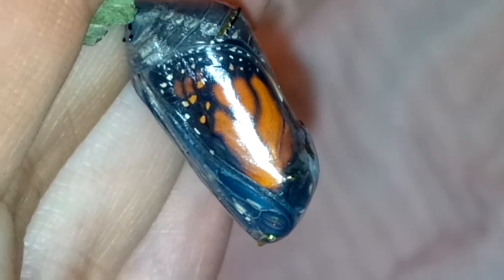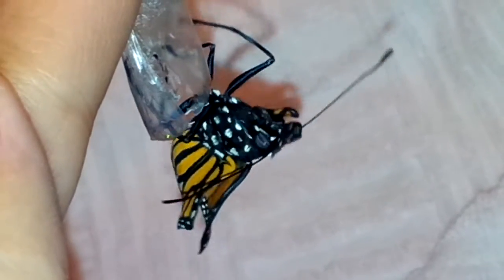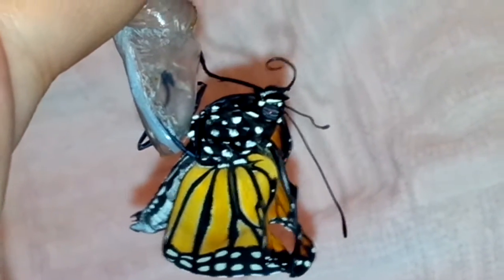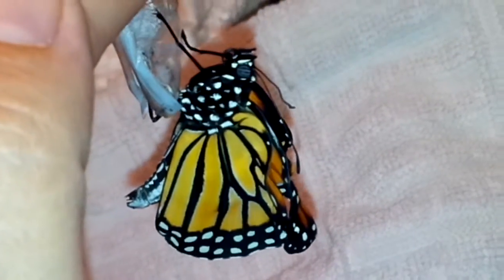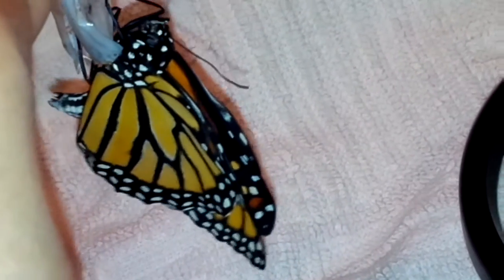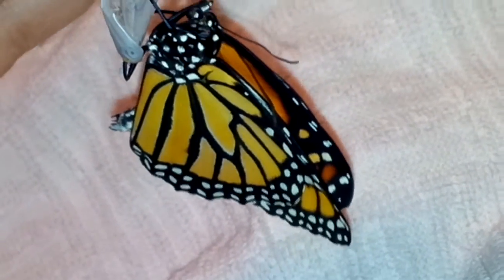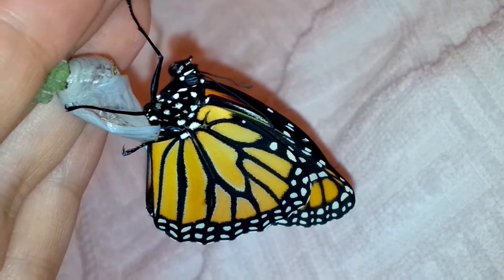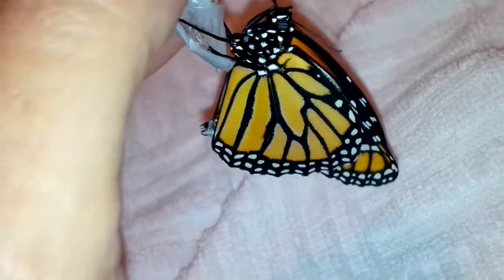Miracle Monarch Butterfly Emerges From Damaged Chrysalis: A Rescue Story!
Miracle the Monarch Butterfly pupated under a  leaf without enough clearance. When his chrysalis hardened, it had a significant indent and wrinkled cuticle over the ventral abdomen and wing tips. Sometimes these cases survive and the butterflies develop normally; sometimes not. We placed this one on padding and kept him humid and warm.  We were SO surprised and excited to see his colors coming through as he neared full development. The tense moments began when he was ready to emerge. His moment of truth had arrived.  Watch this video to see what happened next! Facts about the post-eclosion process shared throughout.